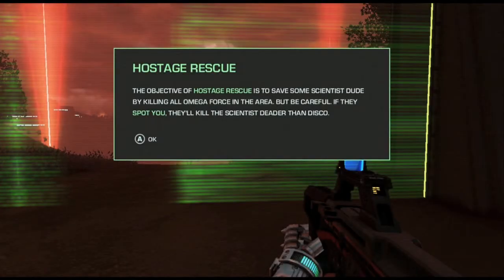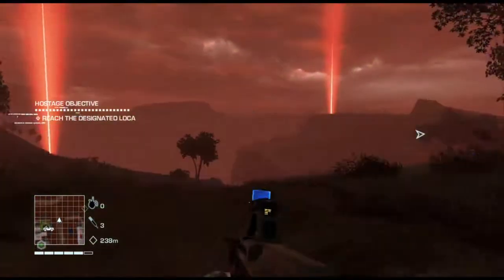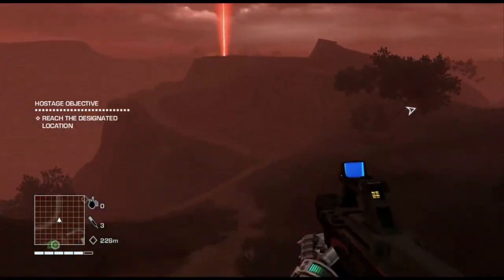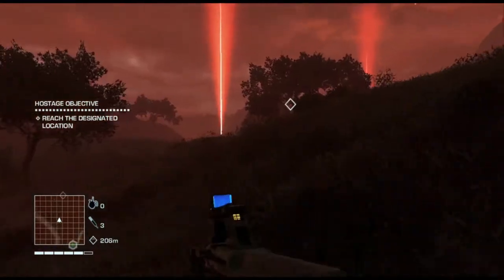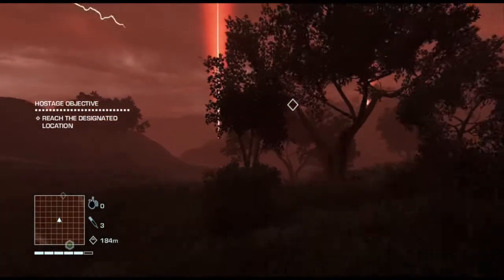Far cry 3: Blood Dragon - Derp achievement guide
This is how to get the derp achievement in Far Cry 3: Blood Dragon.